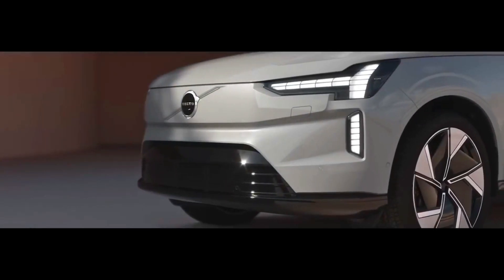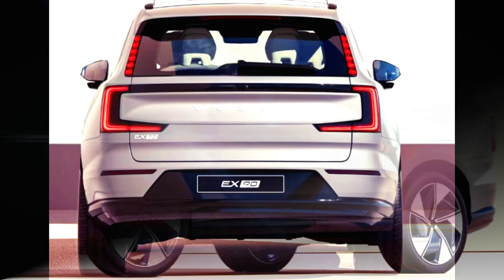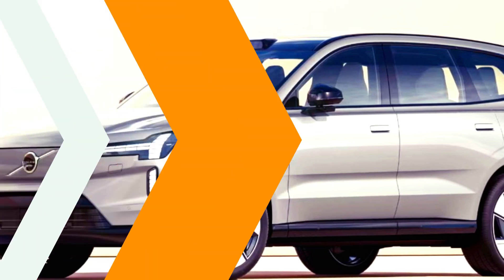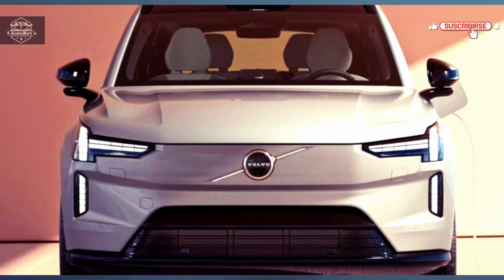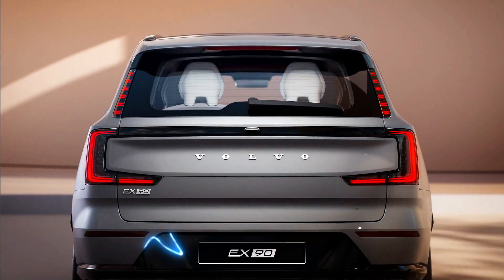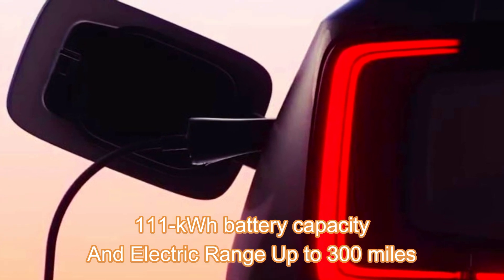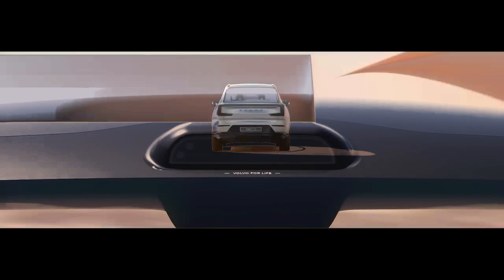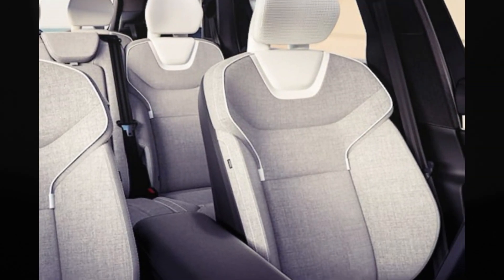2024 Volvo EX90 Revealed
The Volvo EX90 is the latest generation of Full Electric SUV, it's a mix of luxury and future toughness.
The 2024 Volvo EX90 EV will be released in early 2024
And will be priced at around $ 85,000. Will this be a 2025 Volvo EX90 model?
With Luminar Lidar Sysytem occupant sensing, the Volvo EX90 reaches Volvo's highest standard level of safety ever. Including 16 Ultrasonic Censored, 8 Cameras , 5 Radar System
2024 Volvo EX90 Interior design based on modern technology, luxurious feel combined with comfort.Volvo EX90 The interior of the EX90 cabin is dominated by Exclusive Wool Blend material